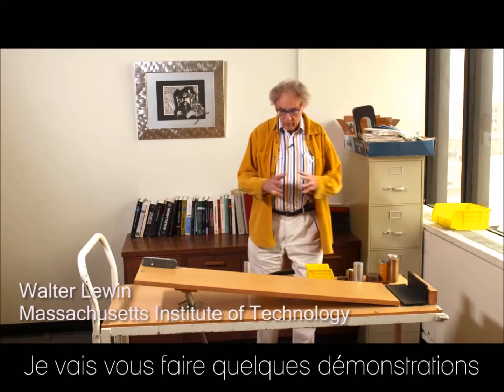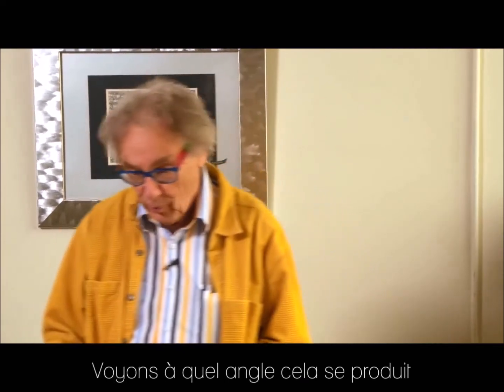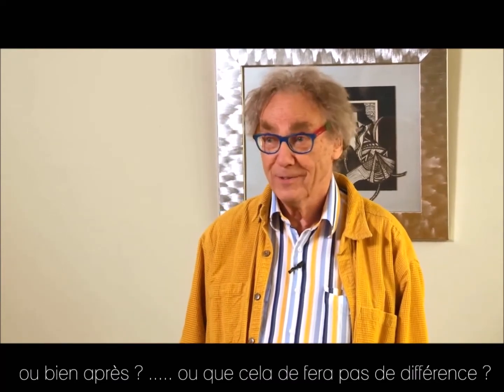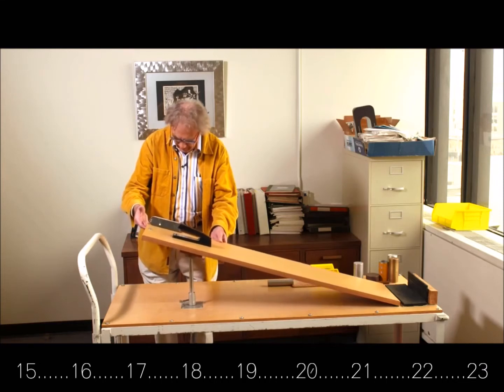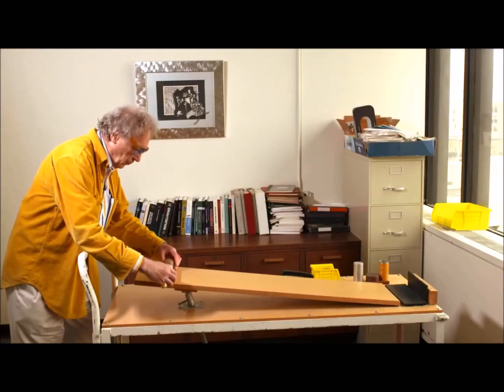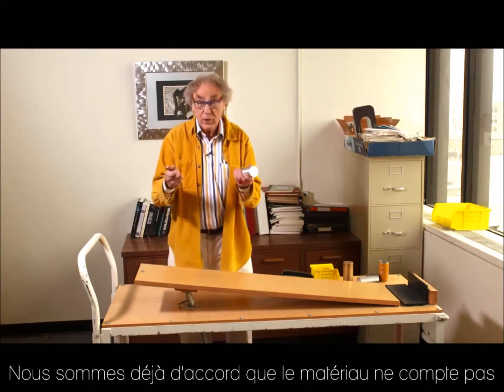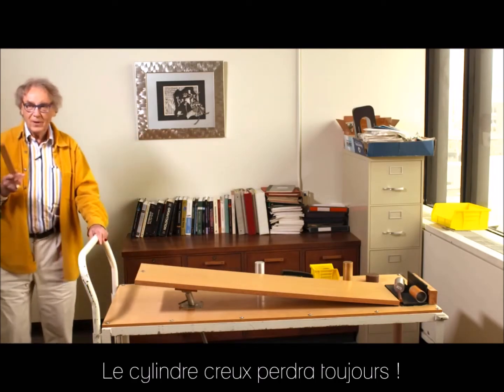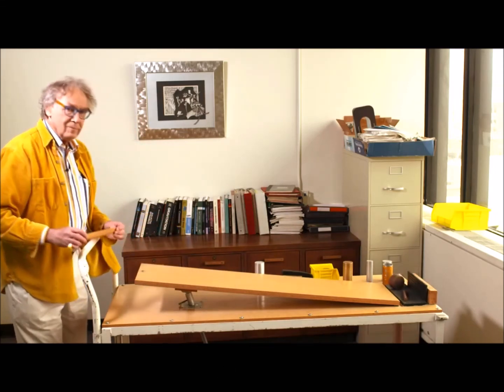Walter Lewin, friction, énergie cinétique et moment d'inertie (traduction)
Traduction de la démonstration de Walter Lewin autour de la friction, énergie cinétique et moment d'inertie.

L'énergie cinétique est l’énergie que possède un corps du fait de son mouvement par rapport à un référentiel donné.

Le moment d'inertie est une grandeur physique qui caractérise la géométrie des masses d'un solide, c'est-à-dire la répartition de la matière en son sein. Il quantifie également la résistance à une mise en rotation de ce solide.